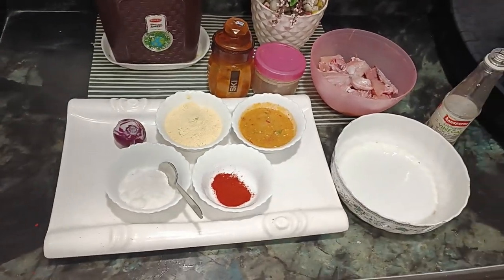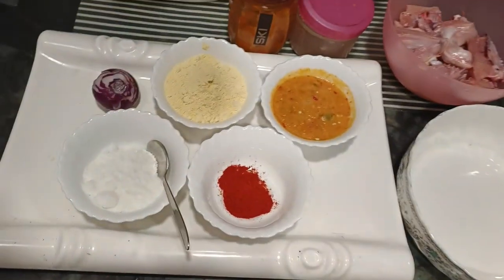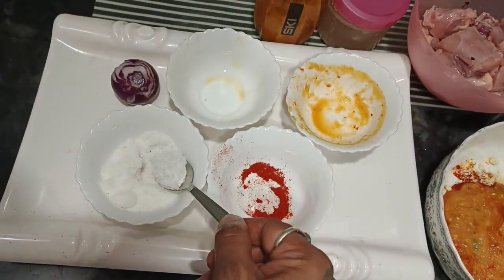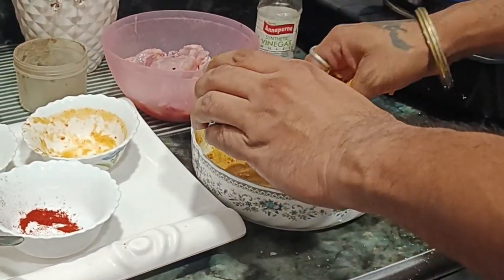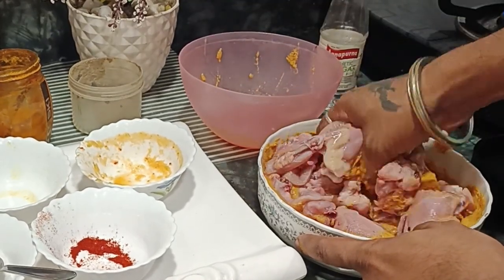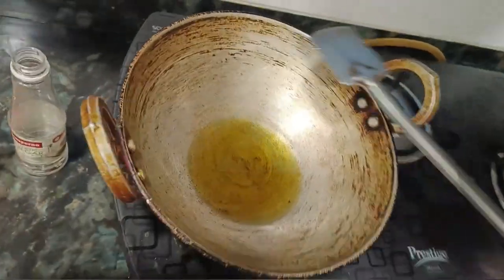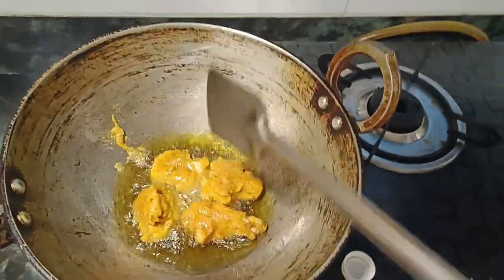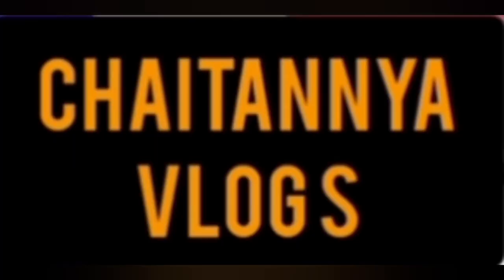CHICKEN PAKODA RECIPE |CHAITANNYA VLOGS | 2023...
Chicken Pakoda Recipe
Ingredients
Chicken
Gram flour (Besan)
Turmeric powder (haldhi)
Salt (Namak)
Black Papper (Kali Mirch Powder)
Red Chilli Powder (Lal Mirch Powder)
Vinegar
Mustard Oil (Sarson Ka Tel)